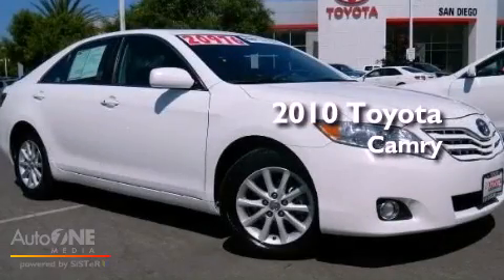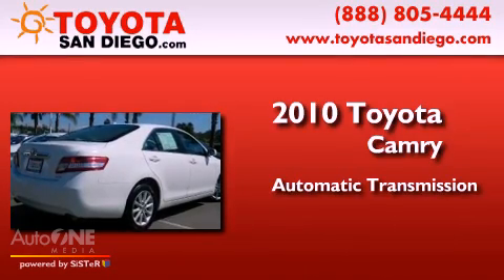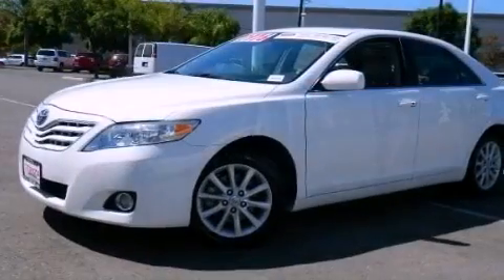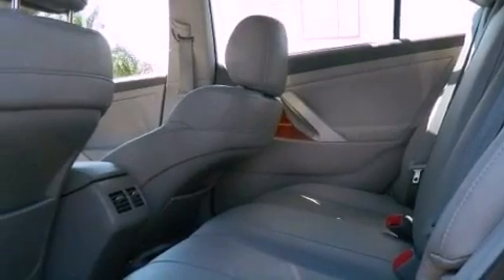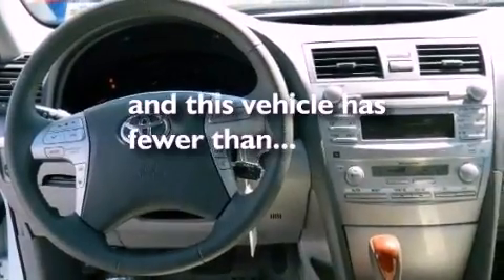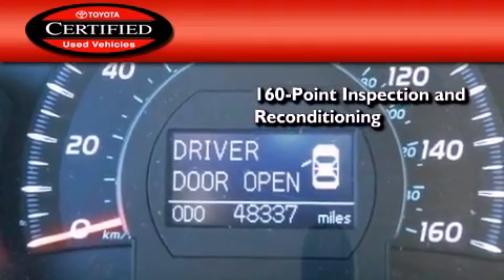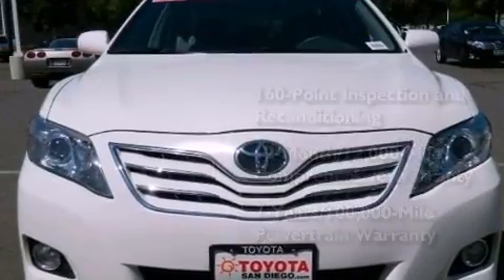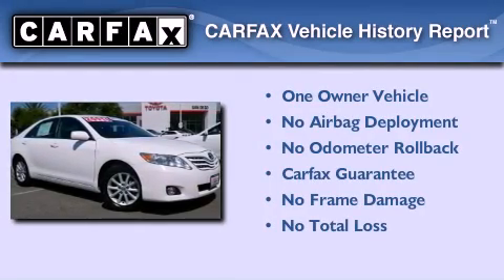2010 Toyota Camry Certified Chula Vista CA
Year : 2010
 Make : Toyota
 Model : Camry
 Engine : 3.5L 6 cyl.
 Trans . : Automatic
 Exterior : Super White
 Miles : 48,337
 Interior : Gray
 Stock : 51246